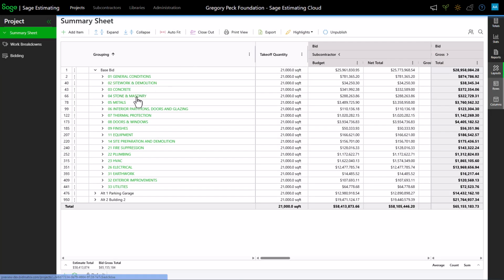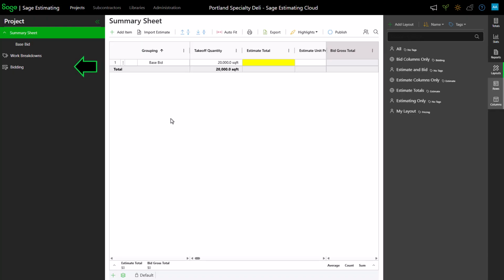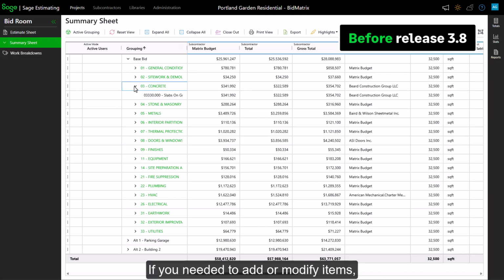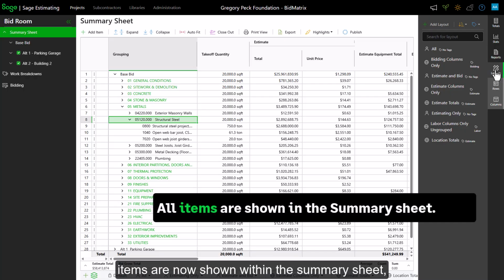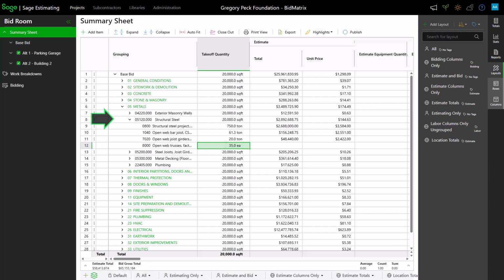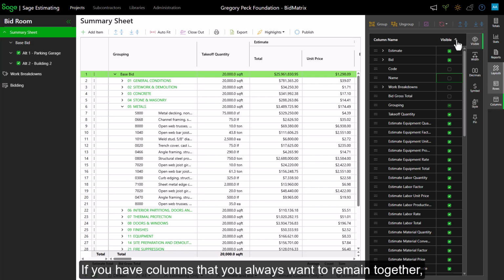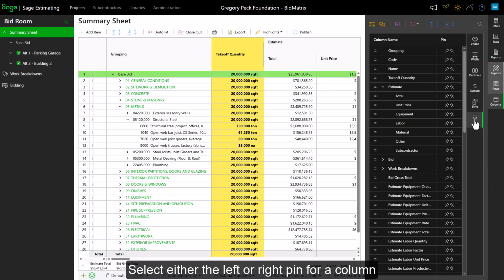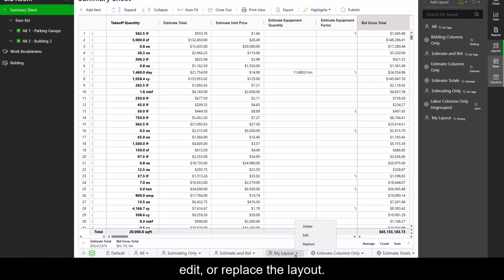Sage Estimating (cloud) Release 3.8 Highlights